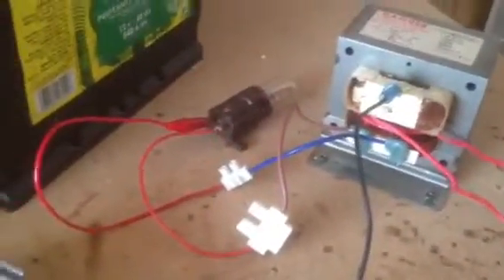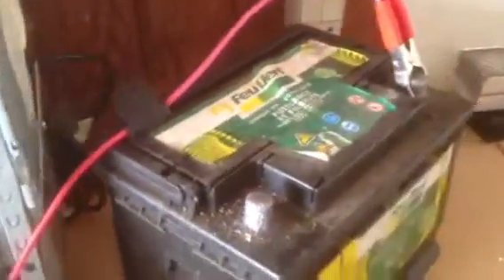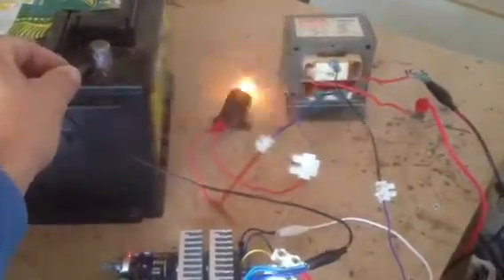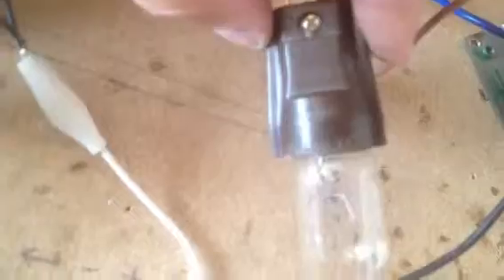Gegene replication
Power supply ideas